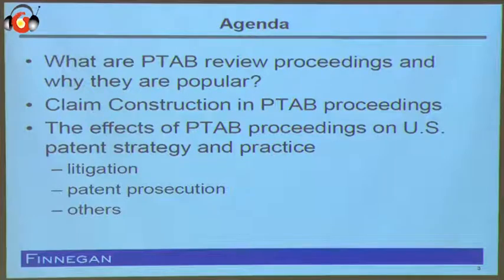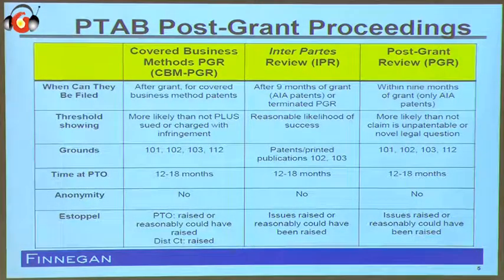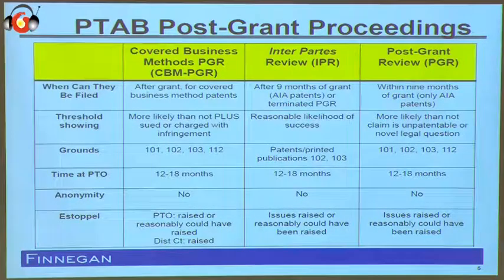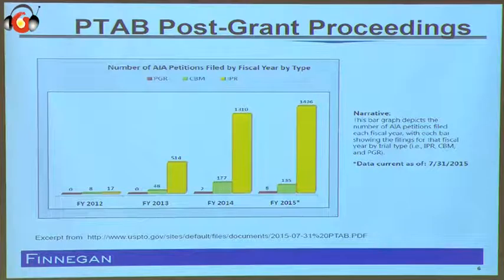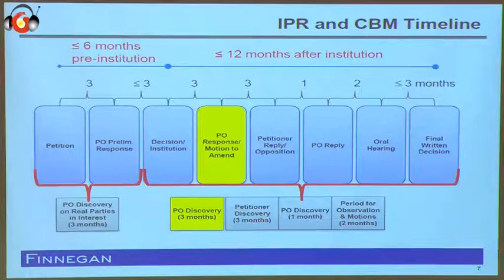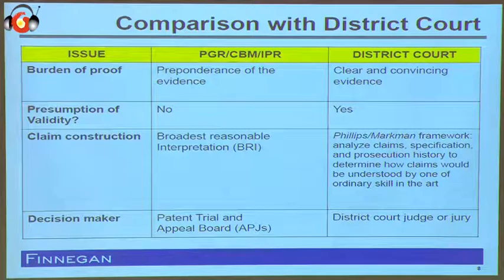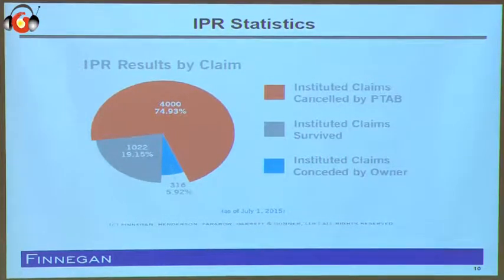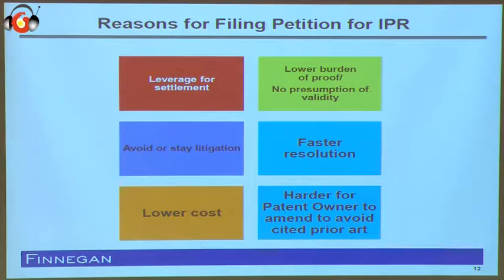USPTO PTAB審查程序及其對美國專利實務之影響（試聽）Mr Gary Ma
台灣雖非聯合國會員國，就專利法制之運作於亞洲區域向扮演關鍵角色。以2014年為例，經濟部智慧財產局共受理78,014件專利申請案，其中包括46,378件發明、23,488件新型及8,148設計專利。2008年智慧財產法院設立後，每年總計承審超過數百件專利民事及行政訴訟案件，判決見解不僅廣泛觸及專利法各領域爭議，法院就專利法規之解釋亦深深影響經濟部智慧財產局之實務運作及產業界之智財佈局思維，對台灣智財法律之演進產生關鍵影響。

在智財法院設立運作屆滿八年之際，經分析歸納數以千計判決見解，最關鍵之爭議，仍在於最基礎之專利法概念，其中尤以申請專利範圍解釋及進步性判斷等兩大議題，影響層面最為廣泛，個案皆難免涉及此等法律概念之適用，而鑑於其高度不確定法律概念之抽象性本質，確實易導致實際操作端之困難。

本場研討會特別聚焦於此兩大法律議題，邀請多位國際專家，完整報告並分享經驗、深入交流討論。

【議程】

主題一：申請專利範圍解釋
前言
王美花／經濟部智慧財產局局長
謝銘洋／國立臺灣大學法律學院教授
講題一：美國申請專利範圍解釋
主持人：閻啟泰／中華民國專利師公會理事
主講人：Mr. James Yoon, Senior Partner of Wilson Sonsini Goodrich & Rosati and professor of Stanford University Law School
講題二：德國（歐洲）申請專利範圍解釋
主持人：汪漢卿／最高行政法院法官
主講人：Honorable Judge Peter Meier-Beck, Presiding Judge of the German Federal Court of Justice
綜合論壇
主持人：王美花／經濟部智慧財產局局長
主講人：張哲倫／中華民國專利師公會副秘書長
與談人：
Honorable Judge Peter Meier-Beck
Mr. James Yoon
蔣大中／中華民國專利師公會理事長
蔡惠如／智慧財產法院庭長
劉法正／中華民國專利師公會專利師

主題二：進步性之國際比較

講題一：進步性判斷之標準：歐盟實務運作與操作
主持人：李鎂／經濟部智慧財產局副局長
主講人：Dr. Daniele Semino, Technical Member and Deputy Chair of Boards of Appeal of the EPO
與談人：Honorable Judge Peter Meier-Beck
講題二：進步性判斷之標準：美國實務運作與操作
主持人：秦建譜／中華民國專利師公會監事
主講人：Mr. Christian Hannon, Patent Attorney at USPTO
講題三：臺灣進步性判斷標準之過去及未來-IPO審查基準
主持人：宿希成／中華民國專利師公會常務監事
主講人：林國塘／經濟部智慧財產局組長
與談人：蔡如琪／智慧財產法院法官
講題四：USPTO PTAB審查程序及其對美國專利實務之影響
主持人：鍾文岳／中華民國專利師公會理事
主講人：Mr. Gary Ma, Partner of Finnegan, Henderson, Farabow, Garrett & Dunner
與談人：Mr. Ryan Goldstein, Partner of Quinn Emanuel Urquhart & Sullivan
綜合論壇
主持人：謝銘洋／國立臺灣大學法律學院教授
與談人：
 Dr. Daniele Semino
 Mr. Christian Hannon
 Mr. Gary Ma
曾啟謀／智慧財產法院審判長
林國塘／經濟部智慧財產局組長
王仁君／中華民國專利師公會理事
林景郁／中華民國專利師公會秘書長
結語與展望